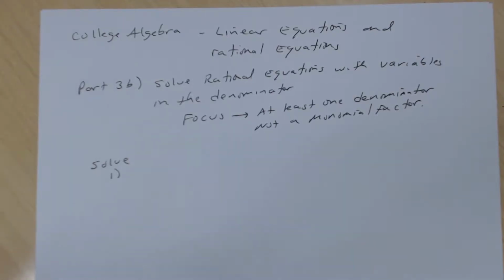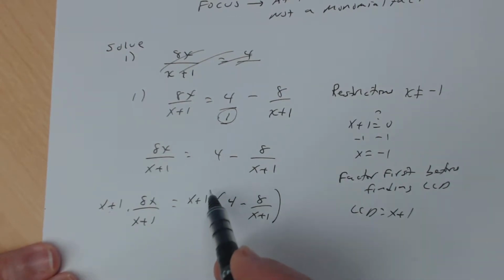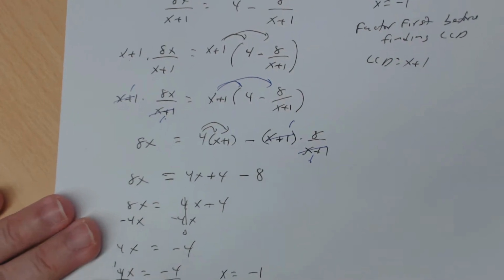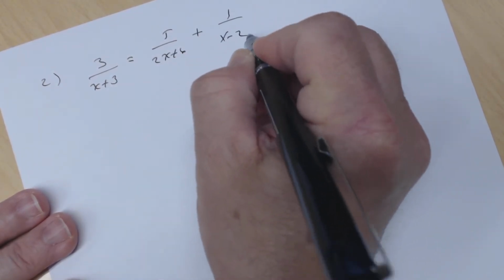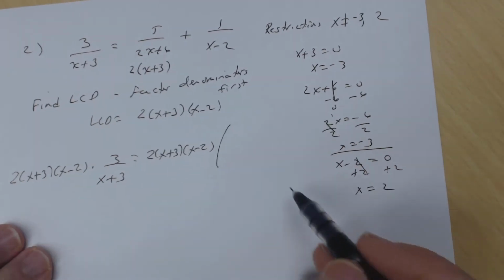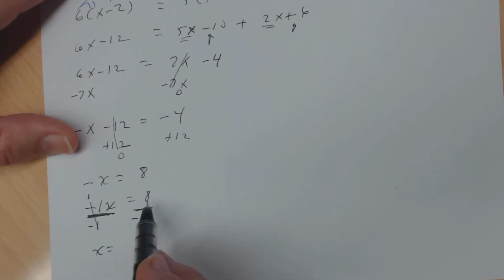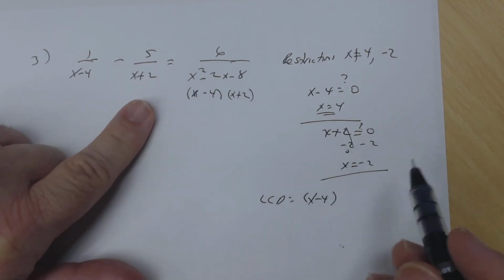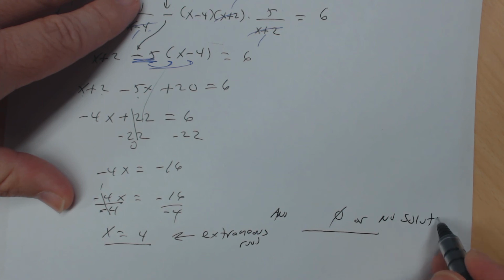1 2 p3b 1